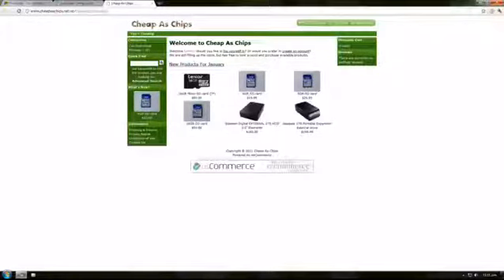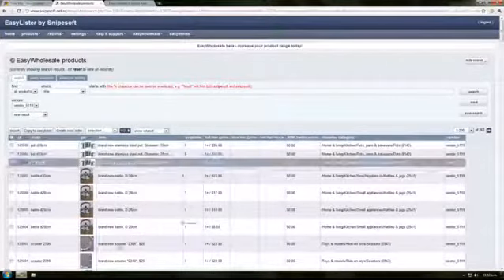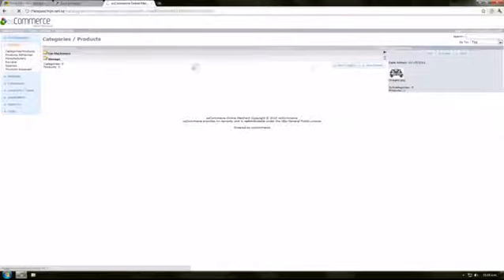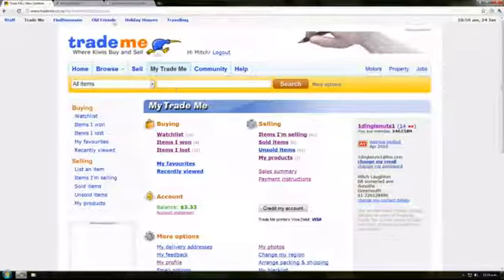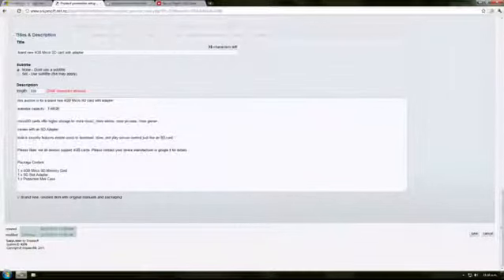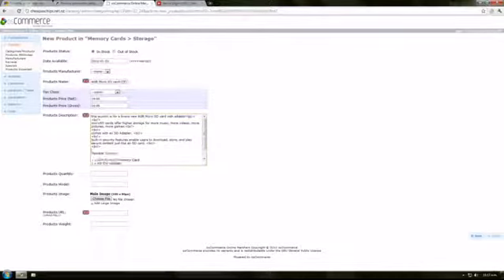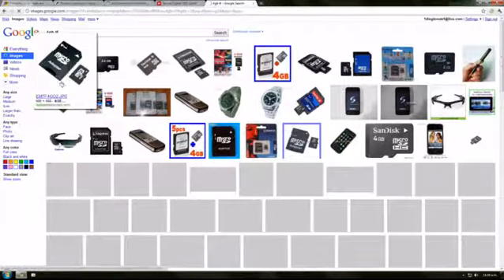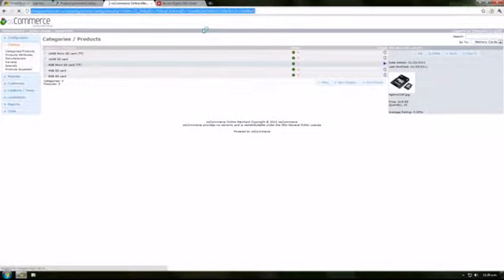adding products to the site